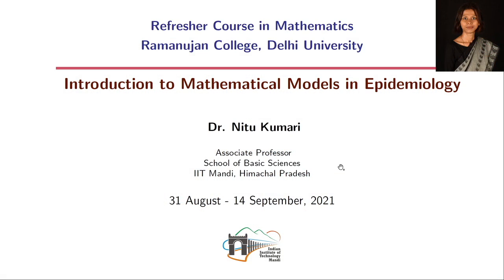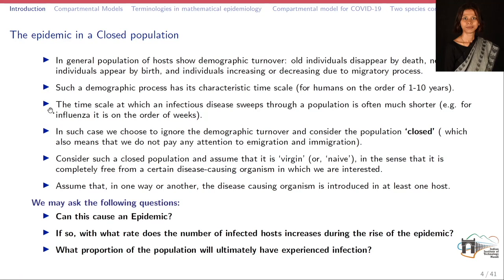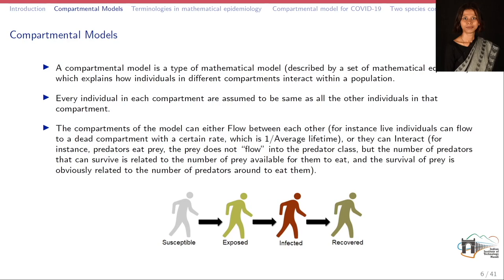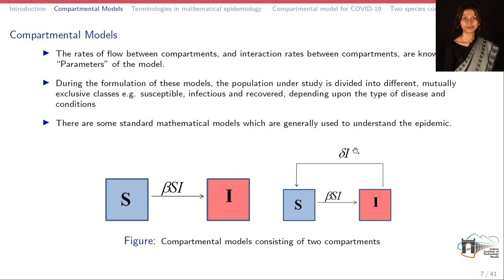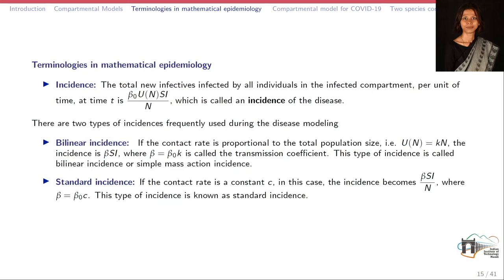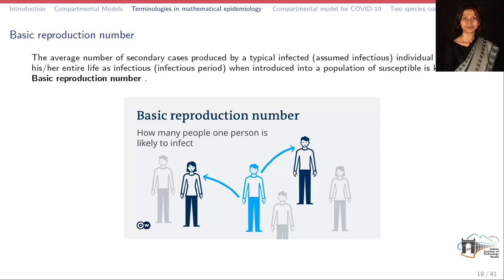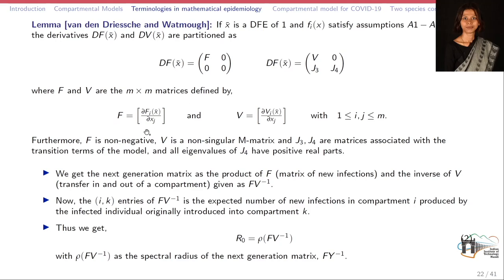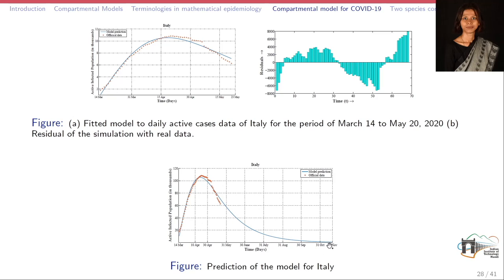Introduction to Mathematical Models in Epidemiology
Prof. Nitu Kumari, School of Basic Sciences, IIT Mandi